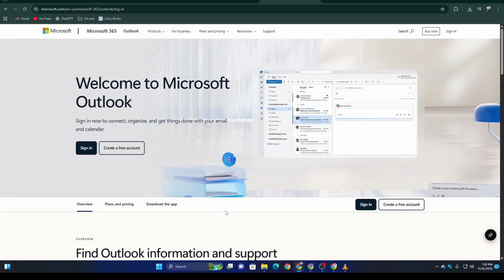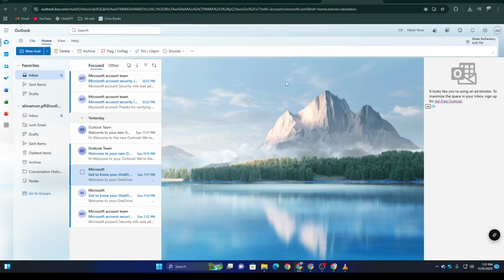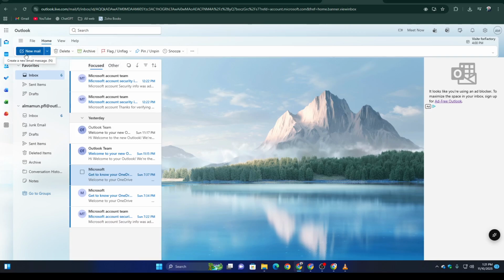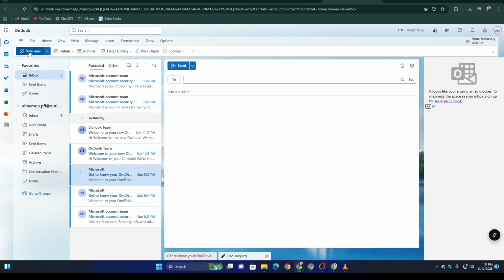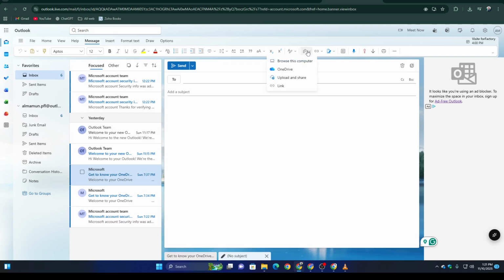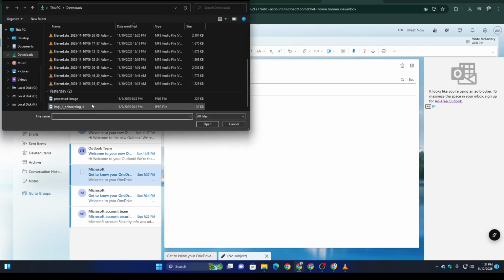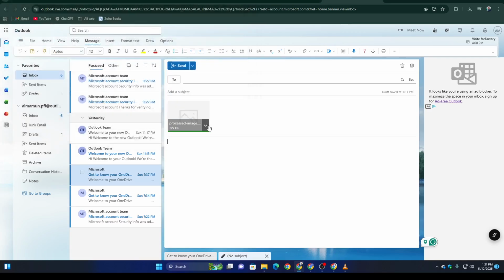How To Add Picture On Your Outlook - 2025 (Step by Step)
How to Add Picture on Your Outlook
In this video, how to add picture on your Outlook is explained step by step. You will learn how to upload a profile photo, change your Outlook account picture, and customize your email profile easily. This tutorial also shows how to update your display image in Outlook settings, sync across devices, and make your email look more professional.